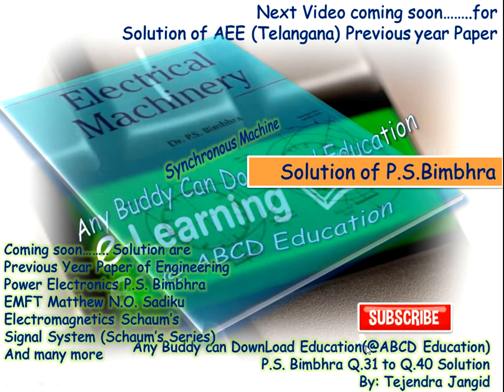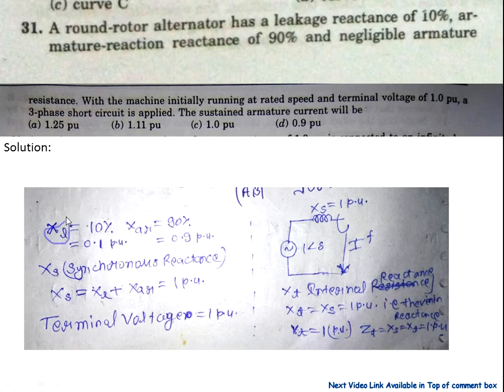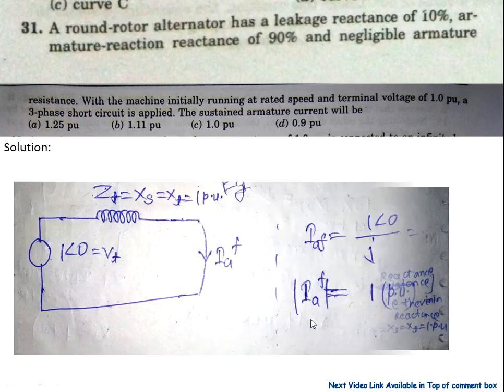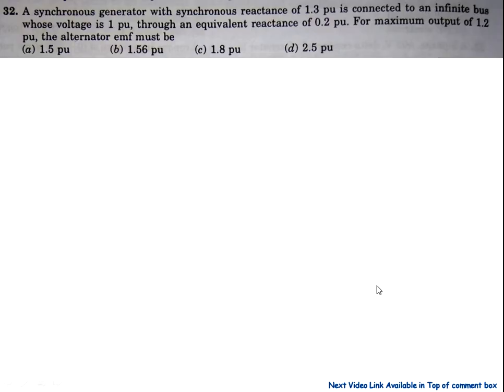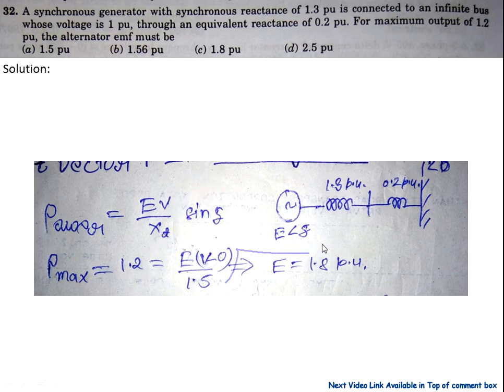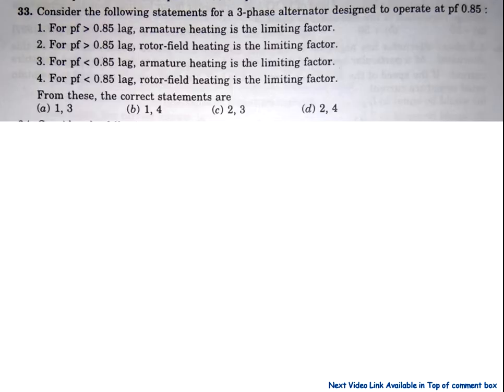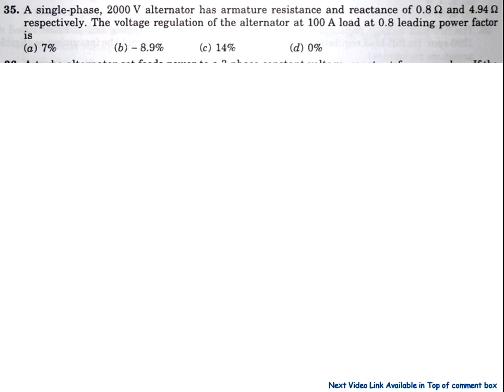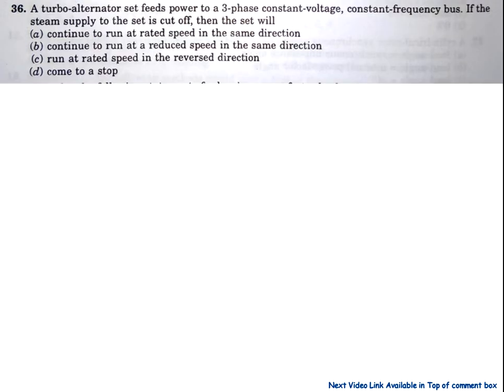Solution of P.S. Bimbhra (Synchronous Machine) Q.31 to Q.40